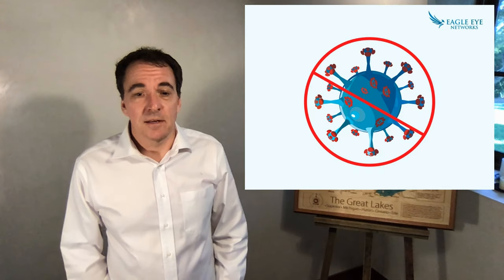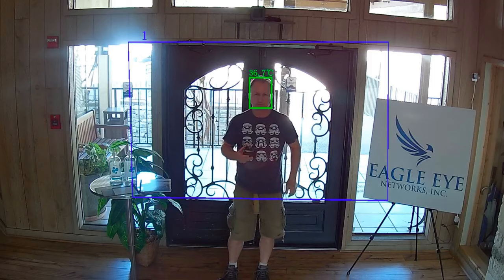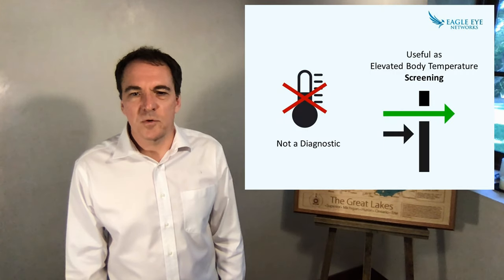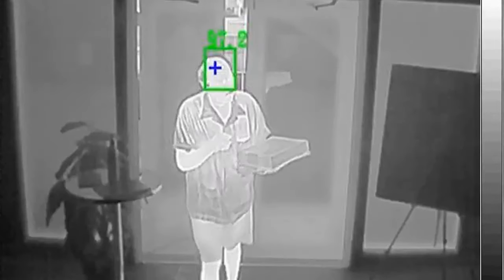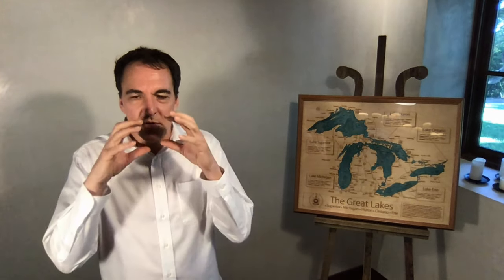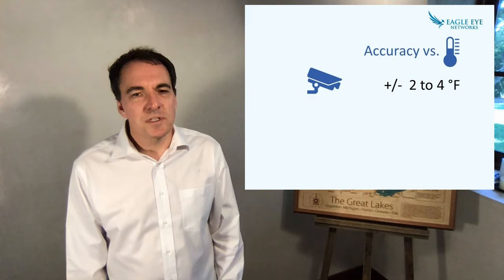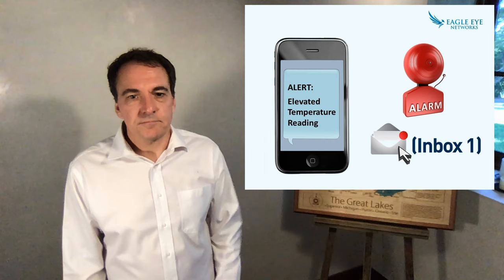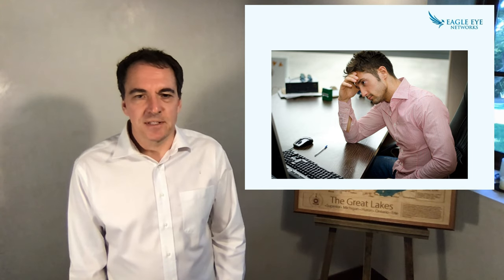Elevated Temperature Screening Using Thermal Camera Systems: 5 Fundamentals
Dean Drako, CEO of Eagle Eye Networks, gives an overview of key fundamentals for enabling automated, non-intrusive elevated body temperature screening using thermal cameras with video management systems.

Eagle Eye Networks has tested thermal cameras with our cloud video management system, with a goal to support accurate thermal cameras with automated elevated temperature detection and notifications.